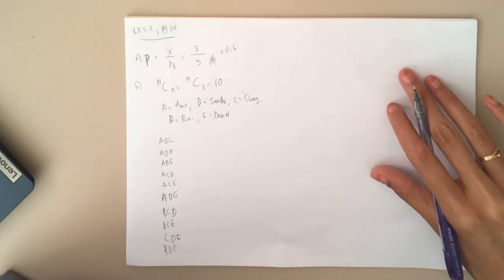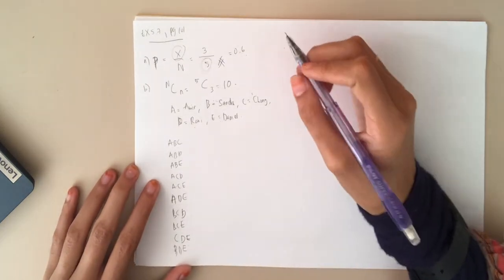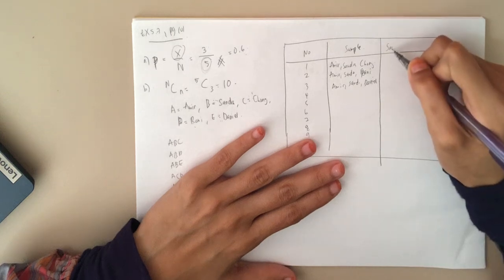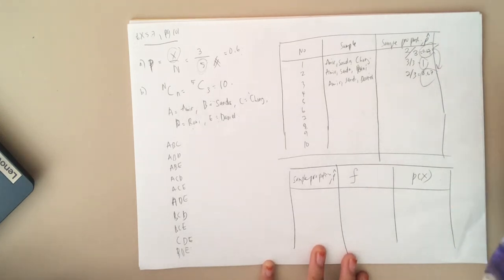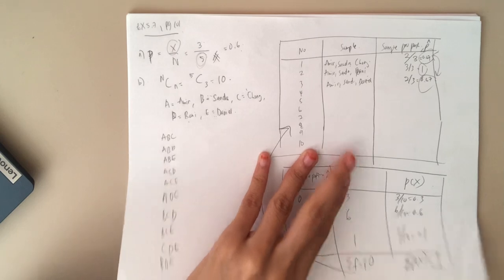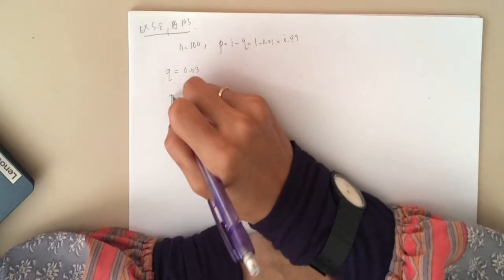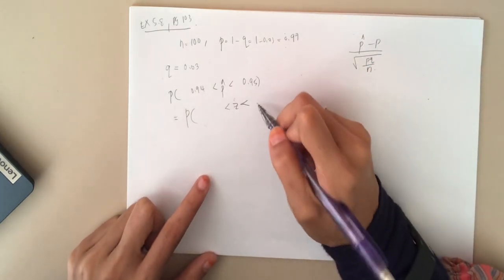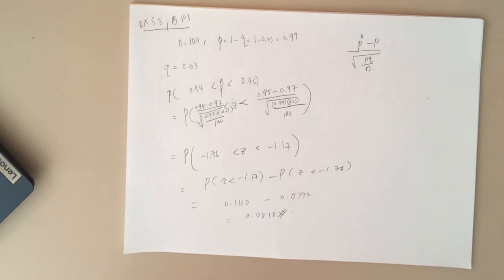Example of sampling distribution of sample proportion part 2